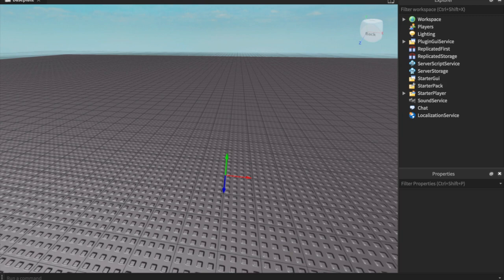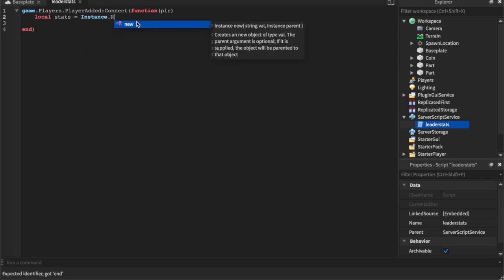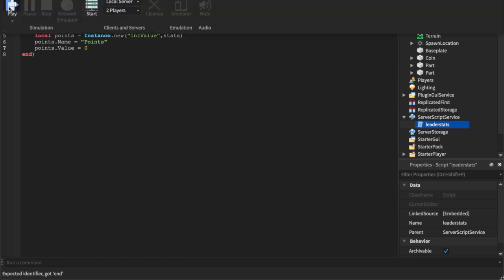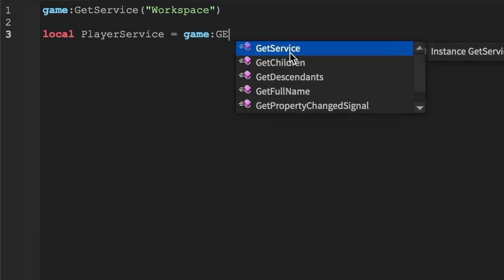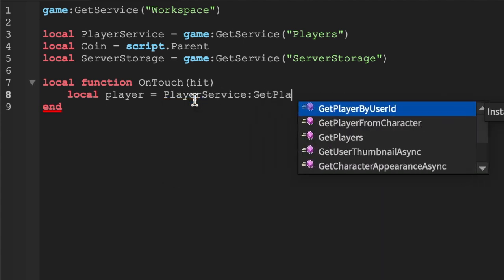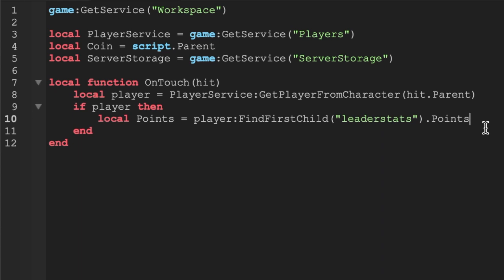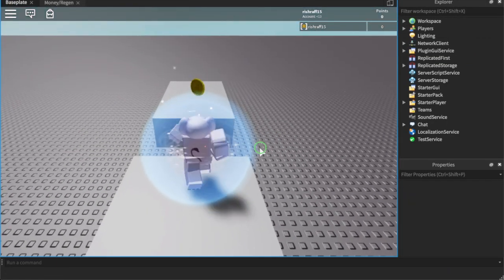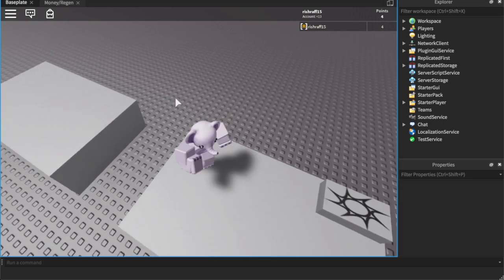Collectable Coin System! [For Parkours]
Interested in emergency services? Automatic dispatch system, random calls, fires, car accidents